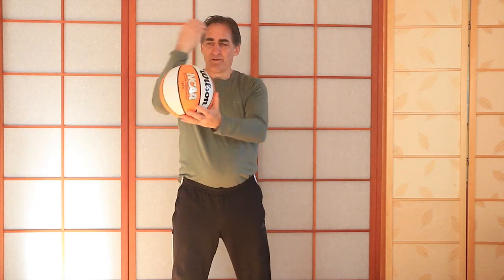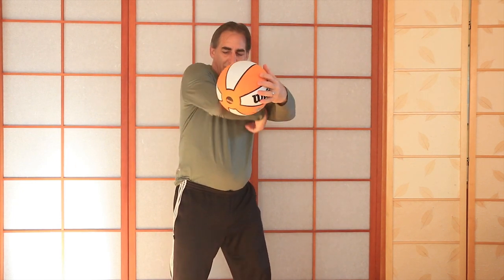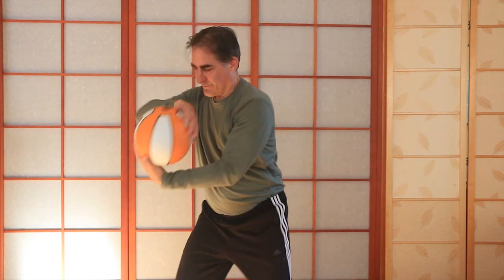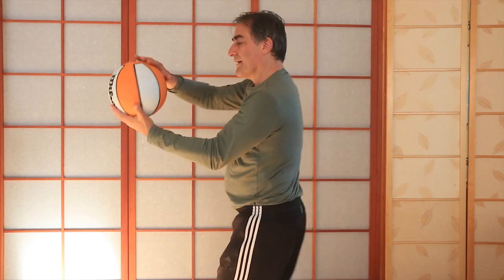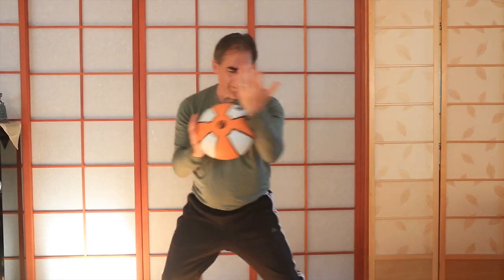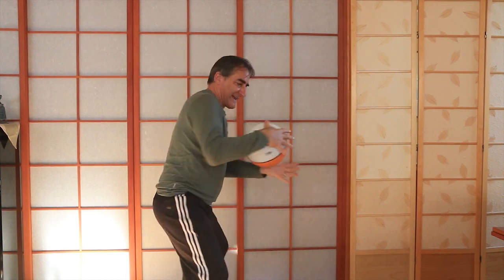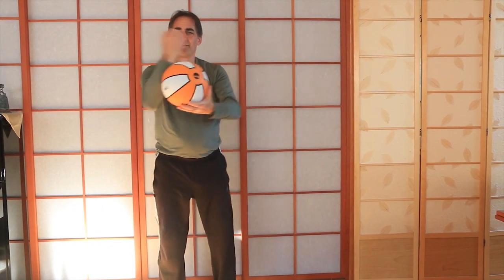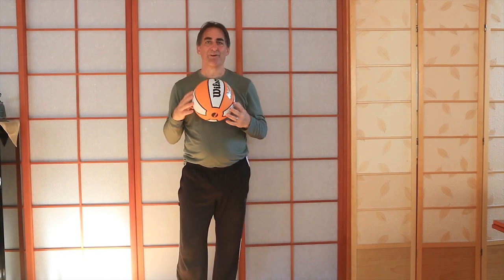Xing Yi/Tai Ji Ball Exercises 5-8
The Xing Yi / Tai Ji Ball Exercises come from Xing Yi Master Shang Ji. These ball exercises are useful for internal body training, and require no special equipment beyond an ordinary basketball.

Exercises 5-8 performed by Tom Bisio.